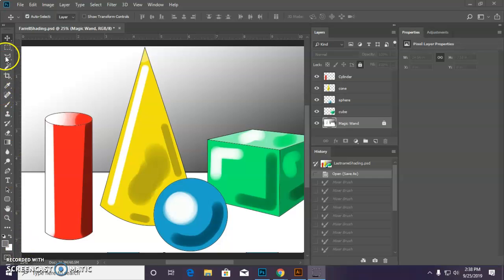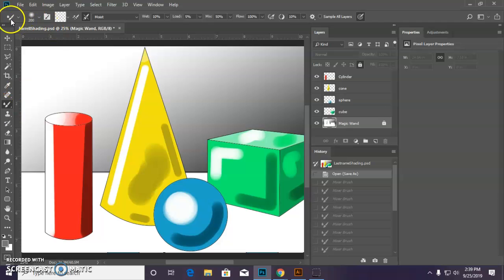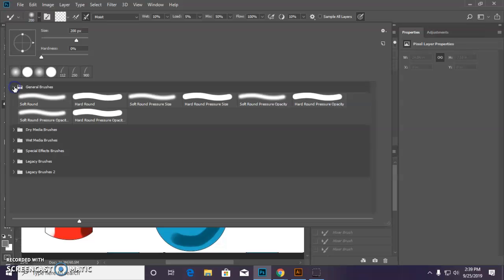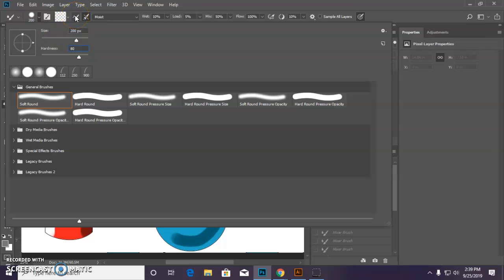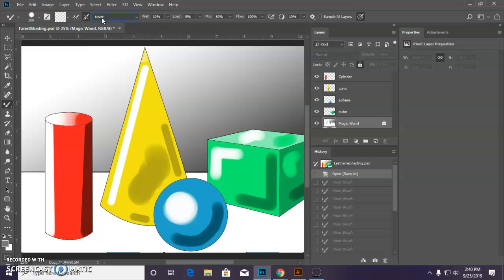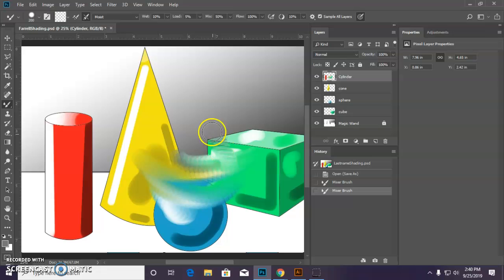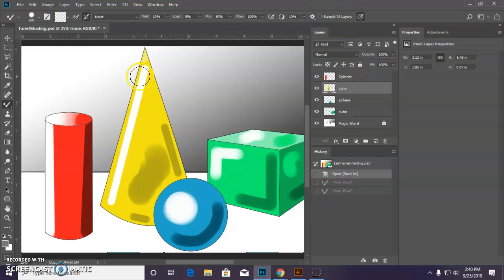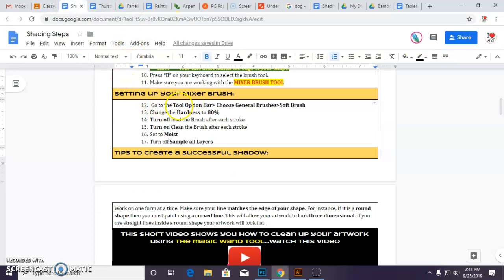Setting up the Mixer Brush